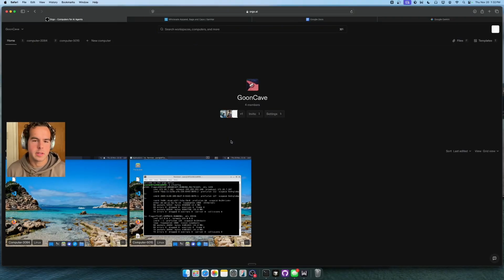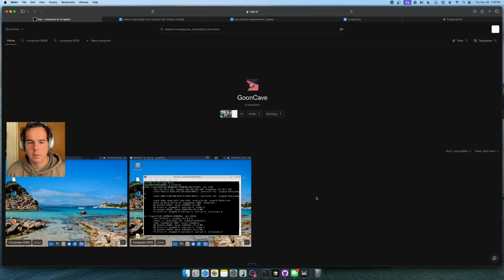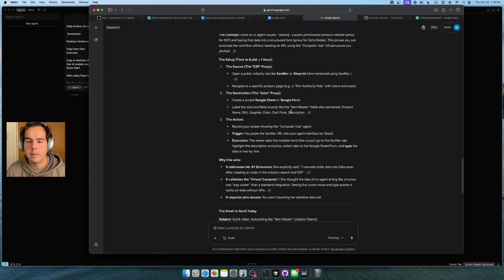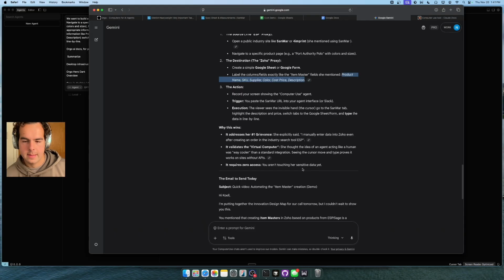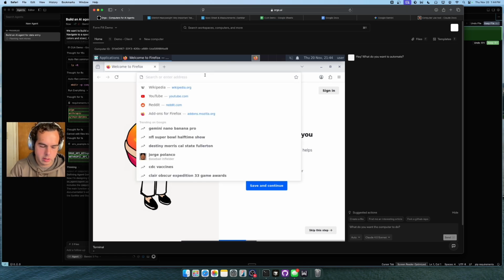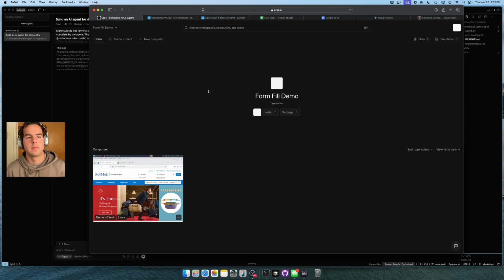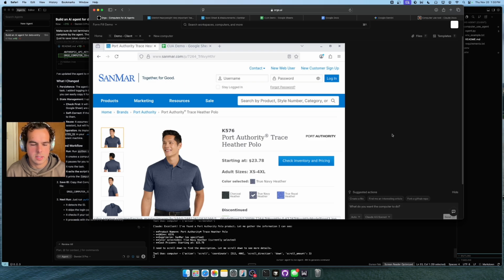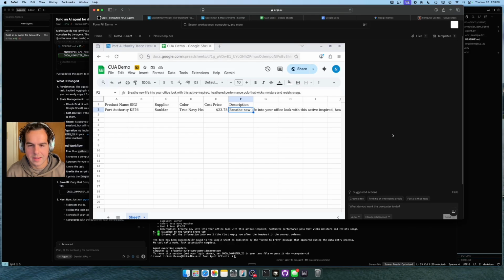Vibe-Automating a $6k Workflow in Less than 20 Minutes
no n8n, no API mess, no crazy python scripts

in this video I show you how to build a computer-using agent (CUA) with cursor, orgo, and claude

so much alpha in learning this now while you're still early